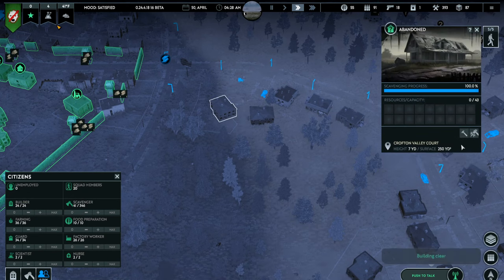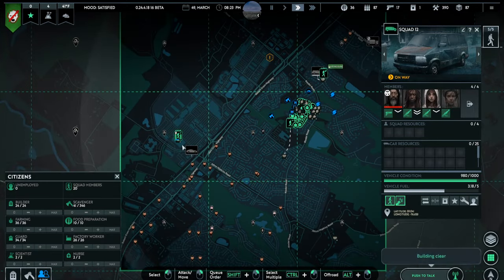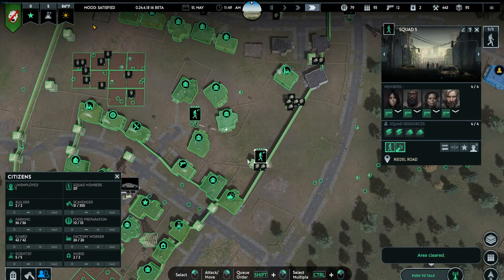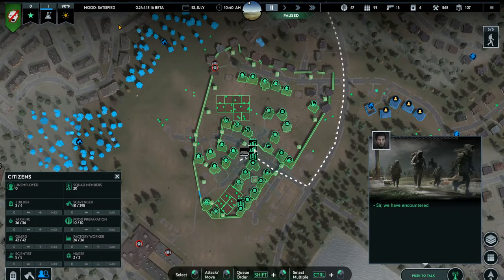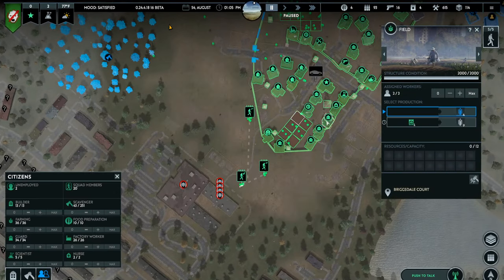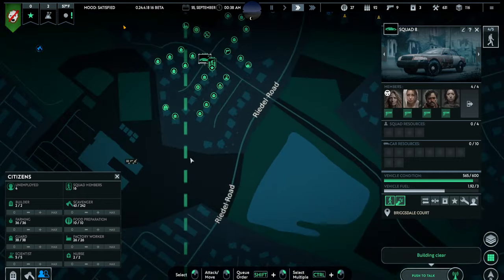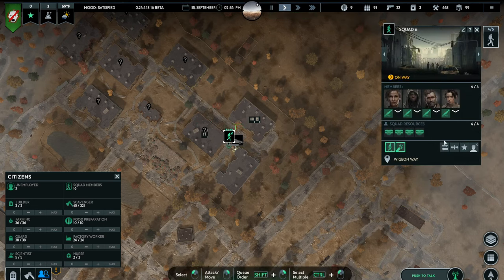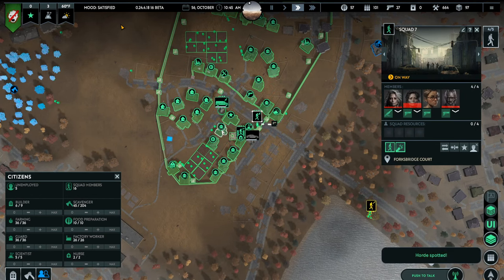Barely Surviving! | Infection Free Zone